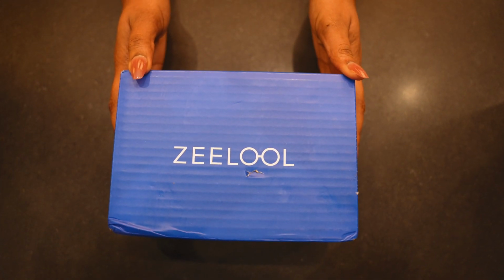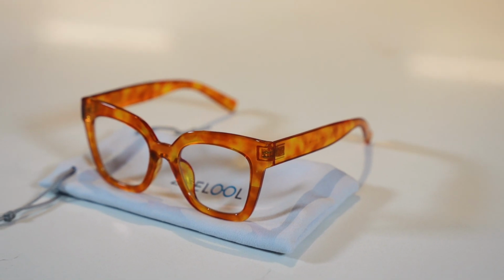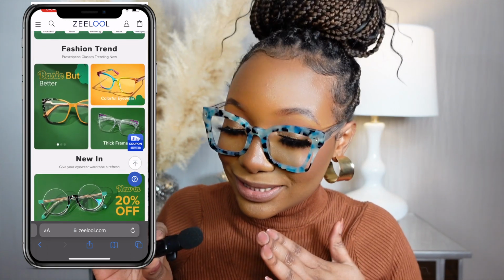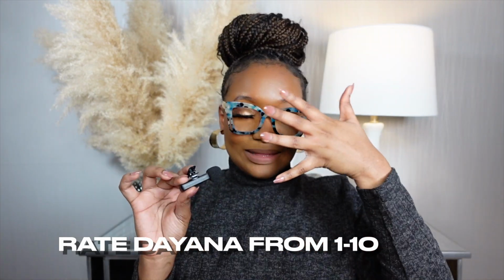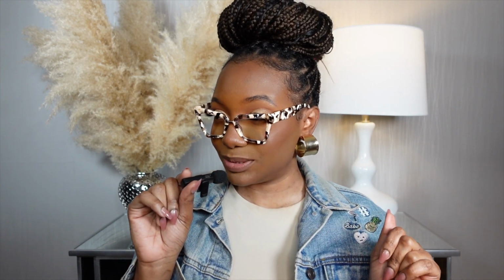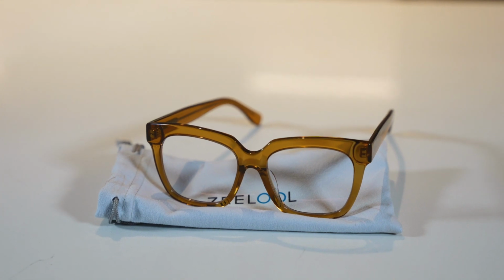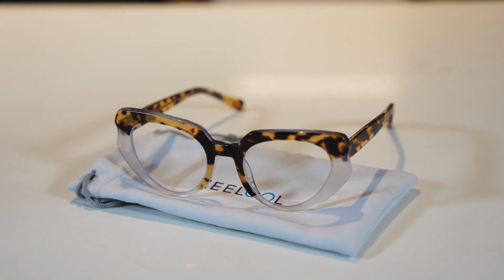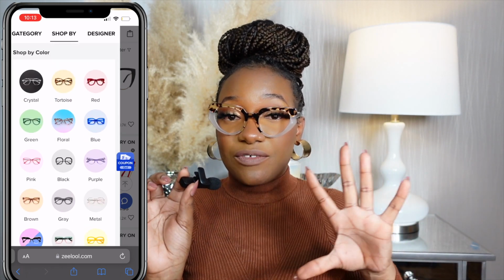ZEELOOL GLASSES TRY ON HAUL & UNBOXING | PRESCRIPTION GLASSES UNDER $20 | JENELLE JAY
In todays video, I’ll be doing an honest review of Zeelool Glasses along with an Unboxing & Glasses Try on Haul. These 6 pairs of glasses will give you an idea of few stylish, affordable prescription and blue light glasses to bear in mind the next time you’re shopping for some trendy eyewear.

As always, I hope you enjoyed and don’t forget to leave a LIKE, SUBSCRIBE, and drop a COMMENT letting me know your fav part of today's video and/or what videos you'd like to see next!
See you in my next upload, babes!

👉 Chit Chat Grwm: Am I Single? | Full Makeup Routine Woc, Diy Cabin Bday Photoshoot | Jenelle Jay

✅  About Jenelle Jay:

This channel is all about fashion trends, hair, makeup tutorials, and selfcare. Further, watch my Exciting Vlogs, Experiences, and much more.

This video has information on Zeelool Glasses Try On Haul, Zeelool Unboxing, Zeelool Honest Review, Affordable Glasses with Prescription, and also has information on Trendy, Stylish Glasses Haul, Blue Light Glasses